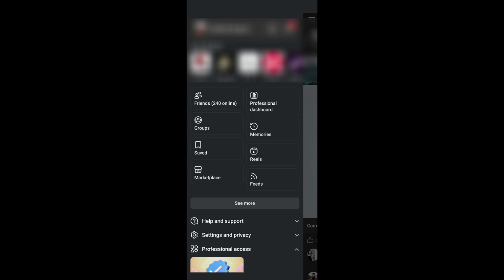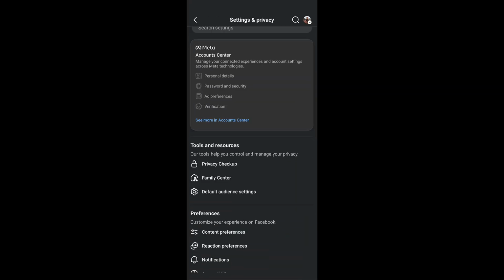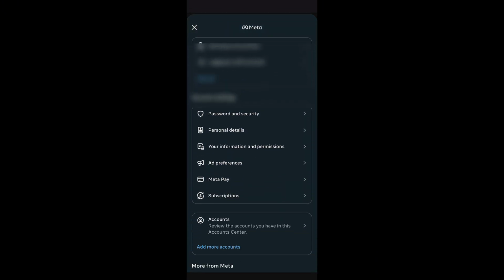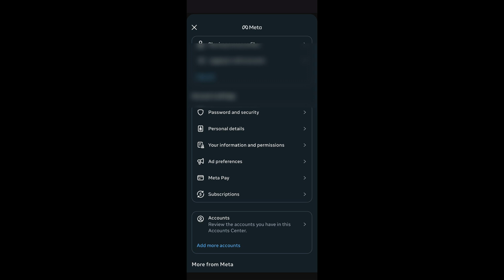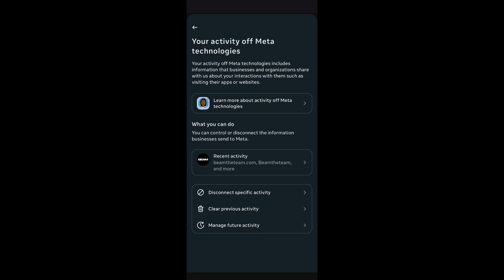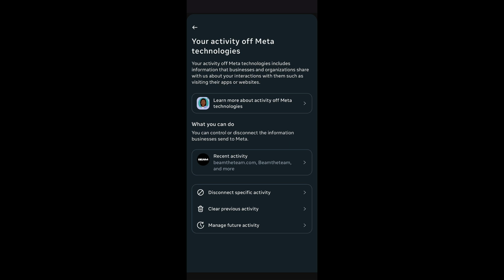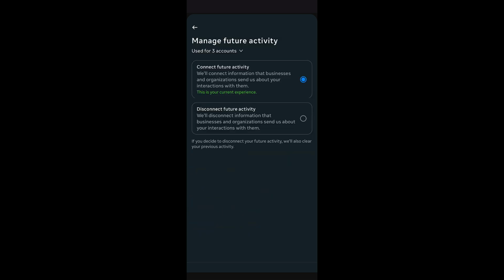How Meta Knows Your Activity and Collects Your Data Step by Step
In this video, you’ll learn how Meta collects data and tracks your activity across apps and websites in a simple, beginner-friendly way. I’ll explain how Meta uses tools like app tracking, website pixels, and account activity to understand user behavior, and show you how this affects ads and recommendations. This step-by-step guide is perfect for students, creators, and anyone who wants to understand how their data is used and how to manage privacy settings.